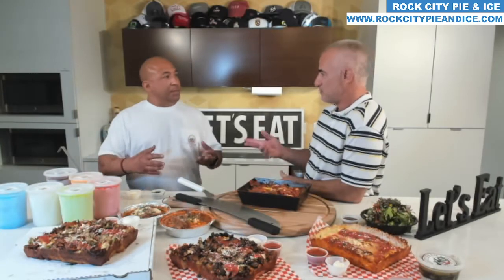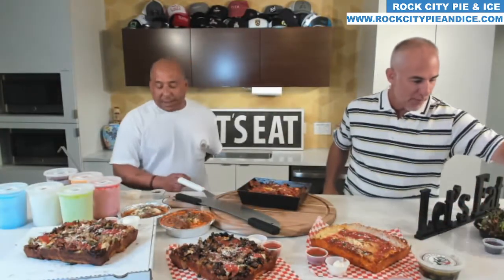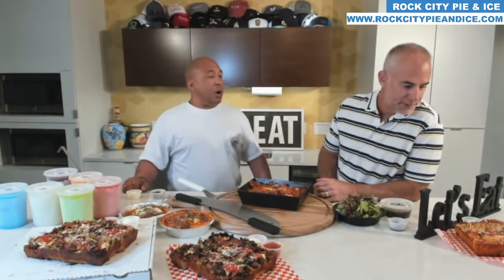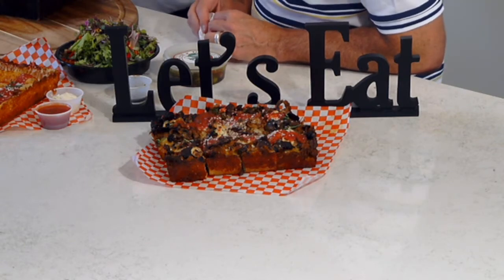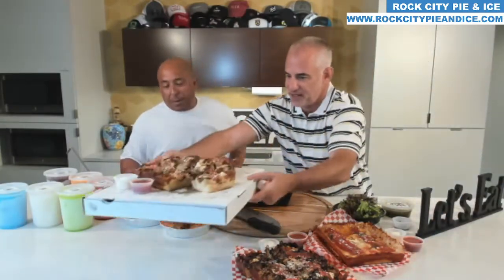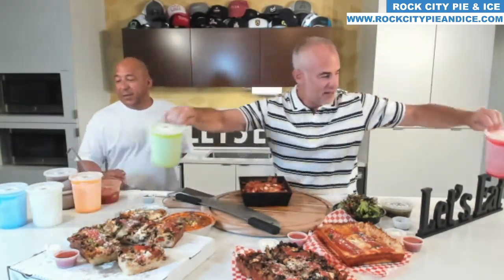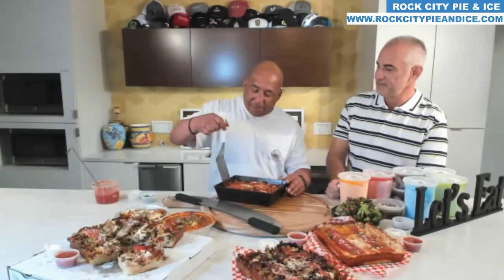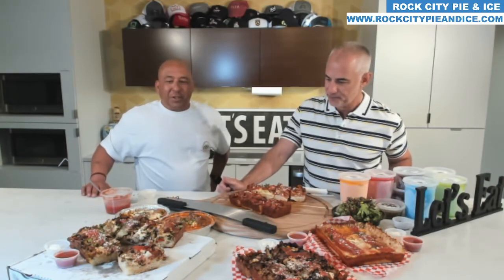What's for Lunch? | Rock City Pie and Ice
Get yourself a slice of pie! Rock City Pie and Ice stops by to talk all things Detroit-style pizza--and more!